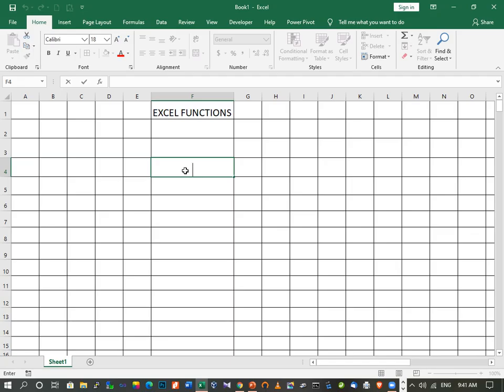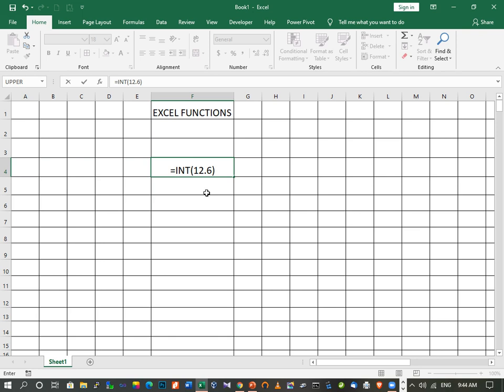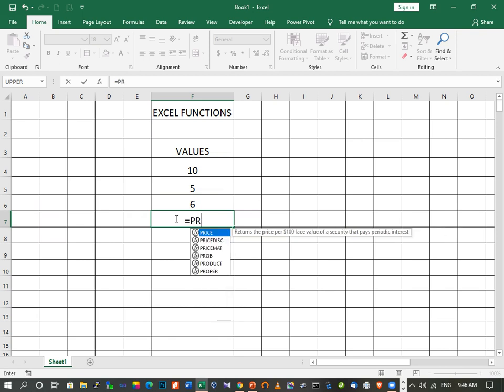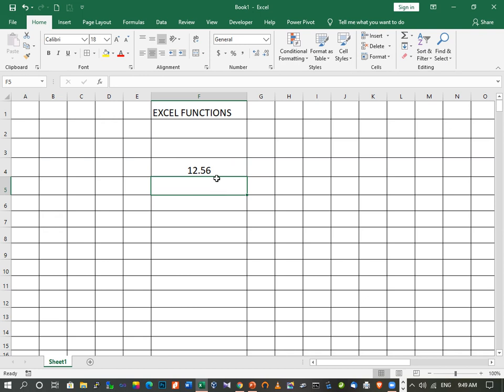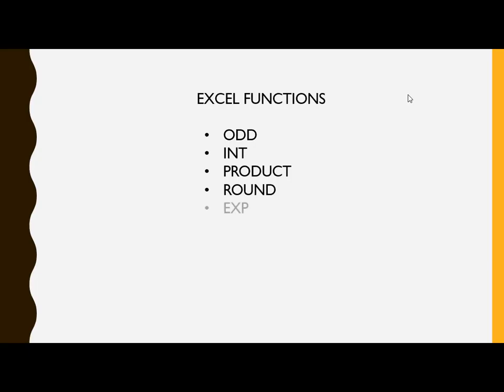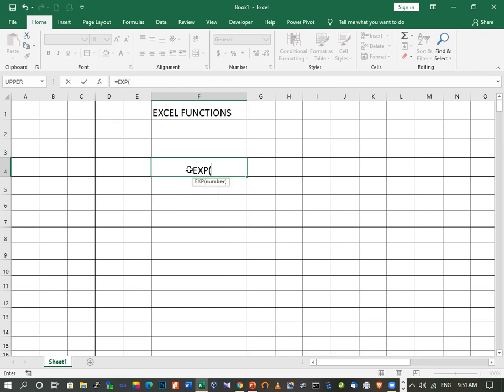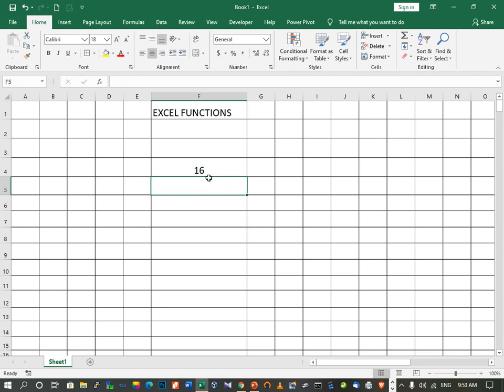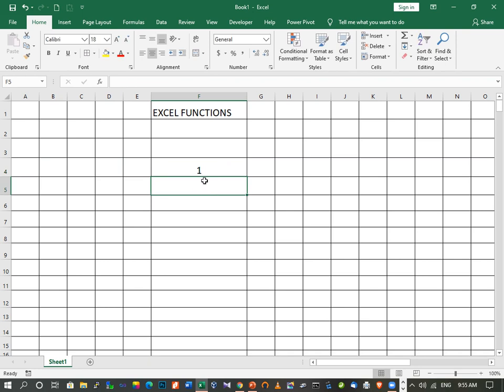FUNCTIONS -EXCEL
learn about int(),product(),odd(),round(),exp(),sqrt(),power(),mod() functions in excel